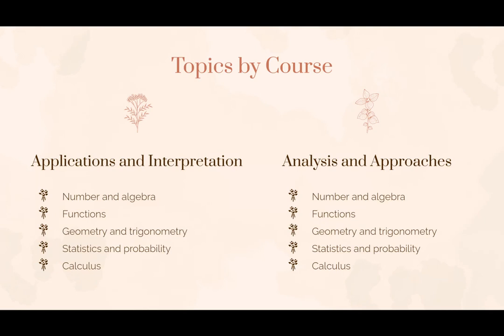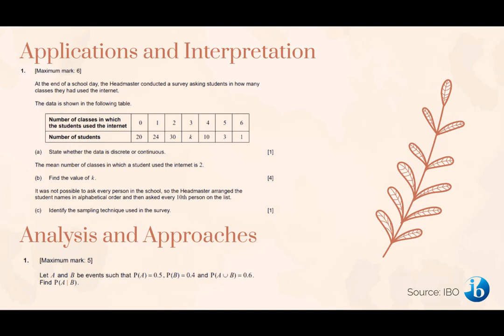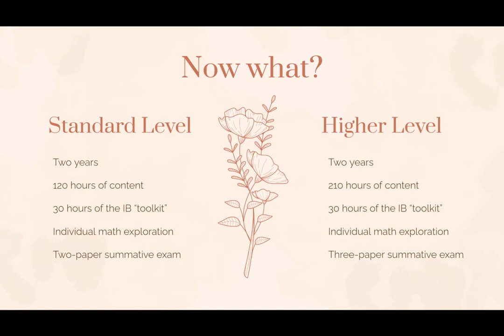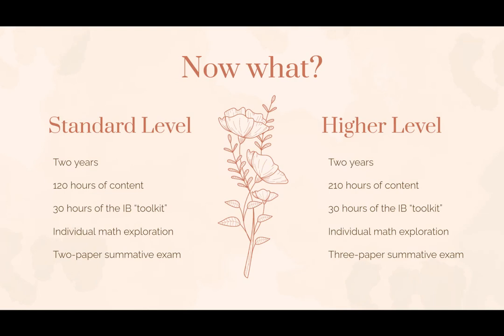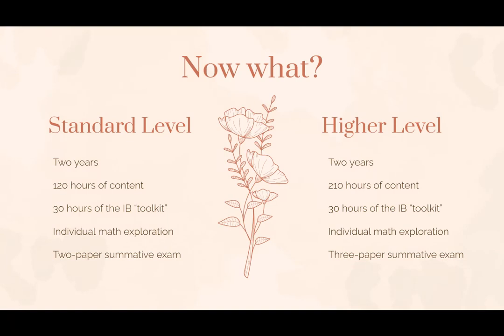DP Mathematics Informational Video